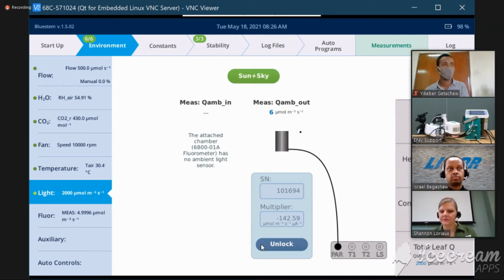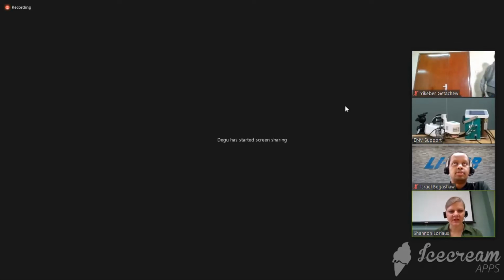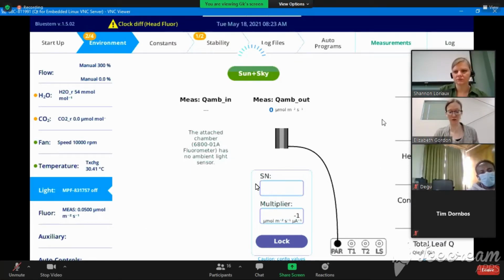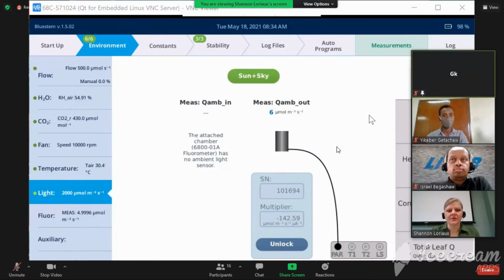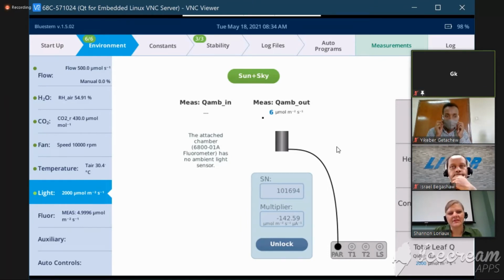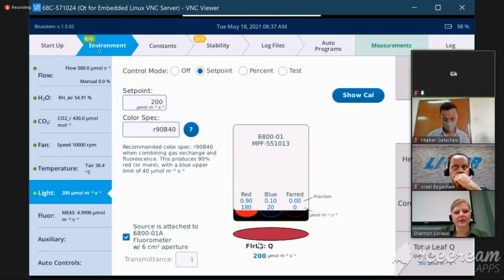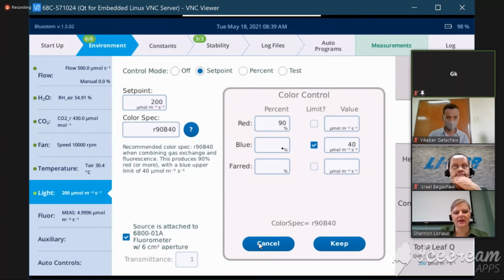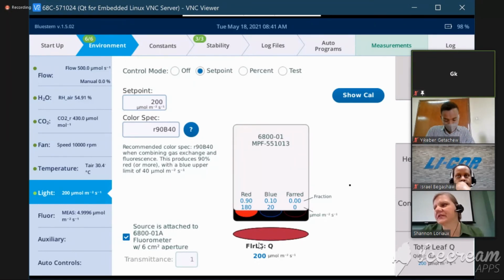portable photosynthesis part 25